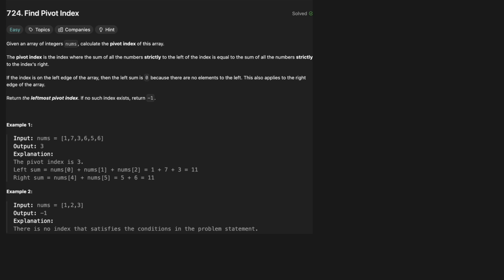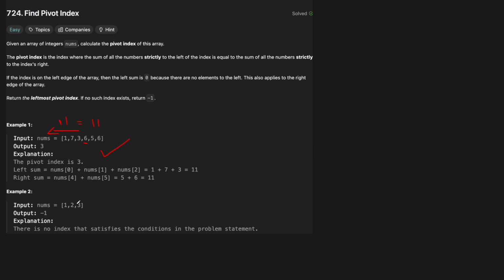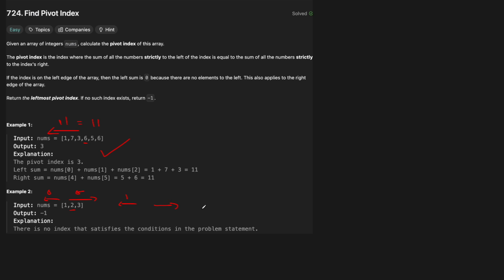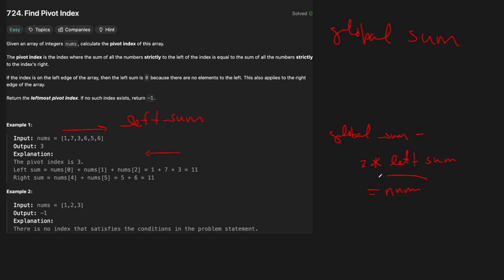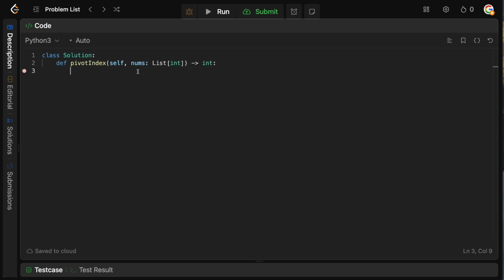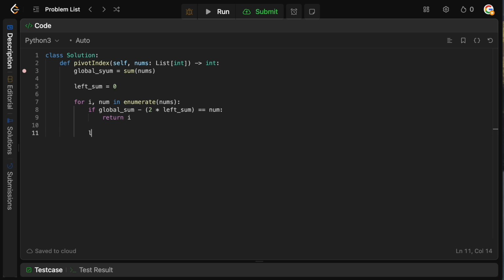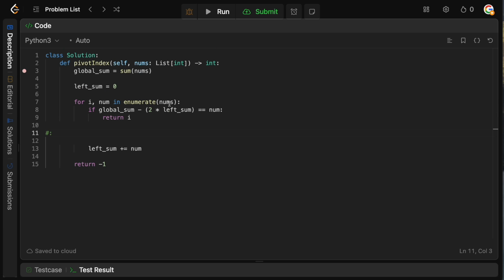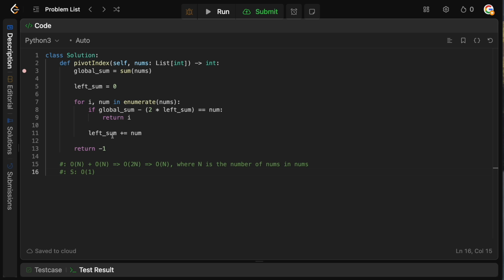FIND PIVOT INDEX | LEETCODE 724 | PYTHON SOLUTION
Today we are solving an easy level question that is great for beginners to learn the ropes of algorithms and thinking in an LC way: Find Pivot Index.

TIMESTAMPS
00:00 Intro
00:05 Question Prompt
00:31 Basic Examples
01:45 Solution Intuition
03:20 Coding
04:40 Time/Space Complexity
05:45 Outro